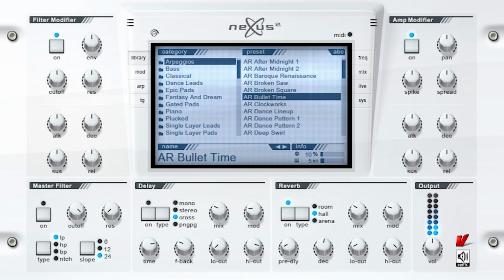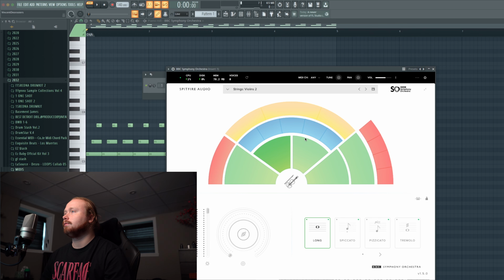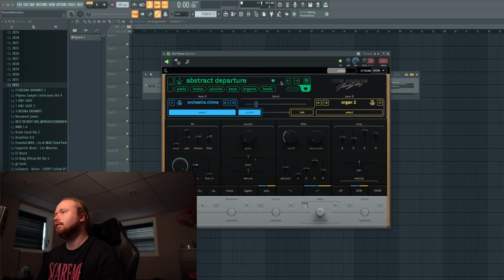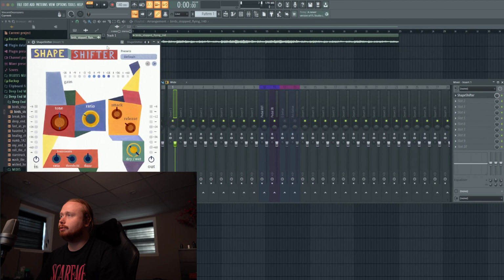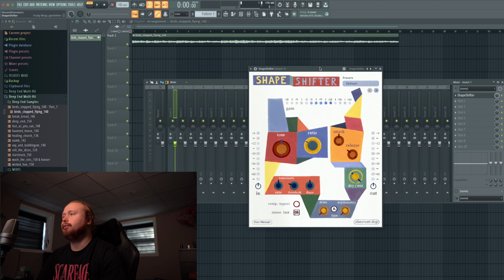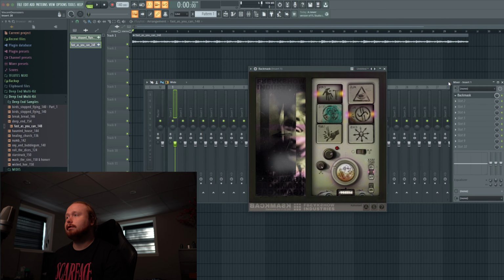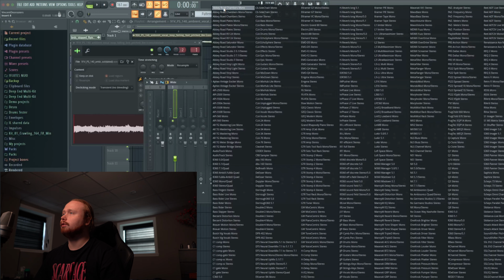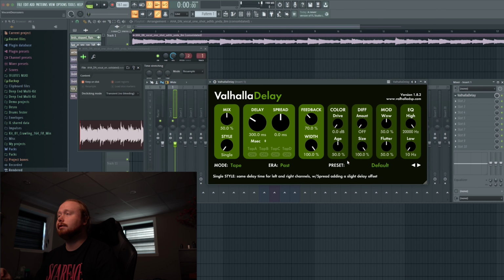10 VST's You're Sleeping On in 2022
If you learned any new plugins/vst's in this video, then my mission is completed.

Tags (ignore)

travis scott tutorial,
travis scott tutorial fl studio,
how to make melodies,
how to make a beat for travis scott,
how to make dark loops,
dark sample pack,
dark melodies fl studio,
how dez wright makes beats for don toliver,
travis scott,
dez wright tutorial,
dez wright samples,
dez wright melodies,
making vintage samples,
synth samples,
vintage synth samples,
travis scott sample tutorial,
how to make samples for travis scott,
fl studio,
dez wright,
dark samples,
travis scott,
analog samples,
how to make samples on fl studio 20,
cubeatz samples tutorial,
cubeatz loop tutorial,
frank dukes samples tutorial,
vintage sample tutorial,
frank dukes melody tutorial,
beat from scratch,
how to make a hard travis scott type beat,
hard dark travis scott type beat,
making a beat in fl studio 20,
hard drake travis scott type beat,
secrets plugins,
secret vsts,
best kontakt banks,
making a beat in fl studio from scratch,
how to make a dark travis scott type beat,
how to make a travis scott type beat fl studio,
how to make a travis scott don toliver type beat,
how to make melodies in fl studio 20,
how to make melodies fl studio,
how to make samples like coop the truth,
how to make samples like pvlace,
making a beat in fl studio,
desro,
desro tutorial,
desro loops,
desro samples,

10 VST's You're Sleeping On in 2022